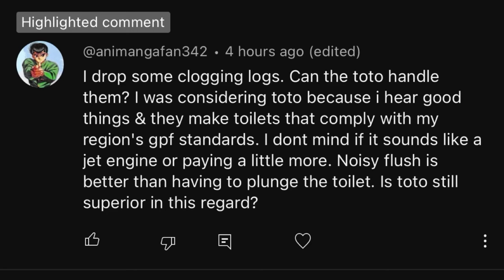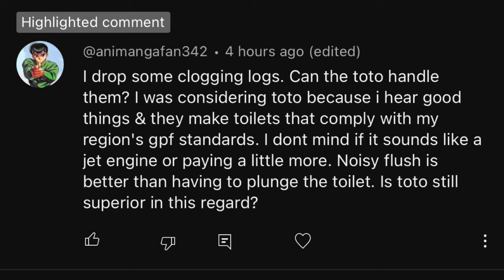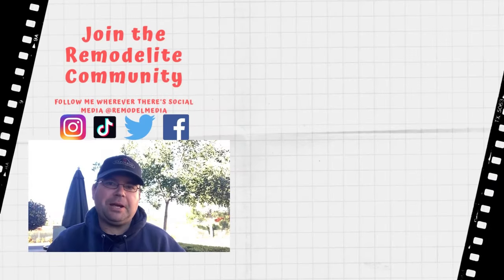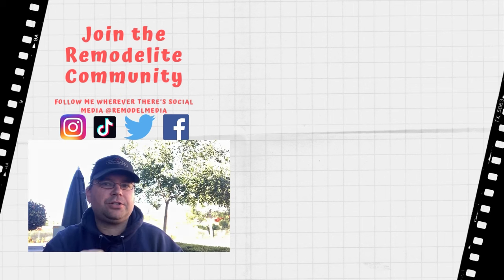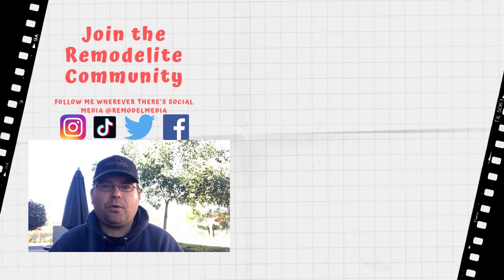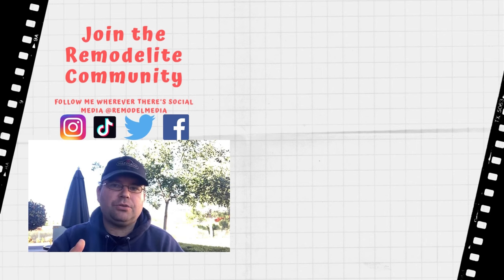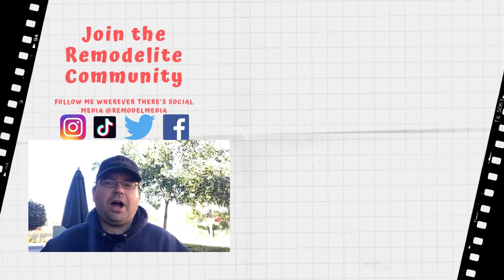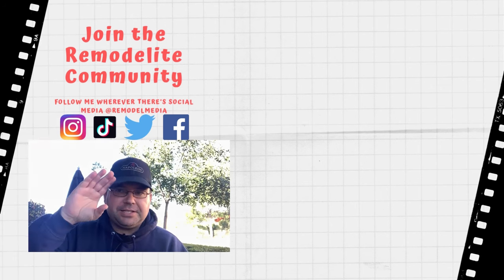Is Toto Still The Best Toilet?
TOTO CST454CEFG#01 Drake Bathroom-Hardware, Cotton White

TOTO CST244EF#01 Entrada Two-Piece Elongated 1.28 GPF Universal Height Toilet, Cotton White